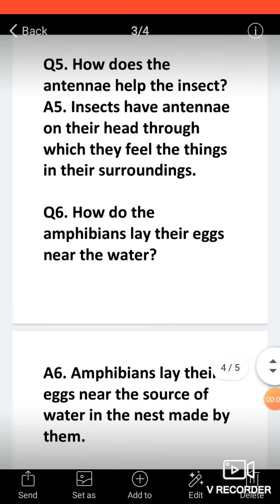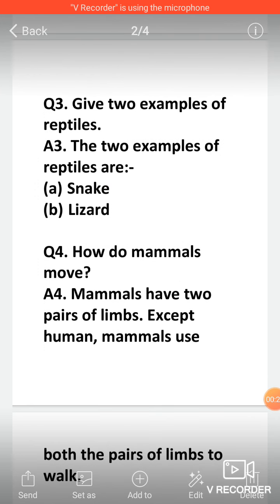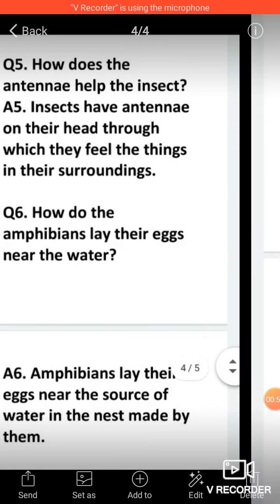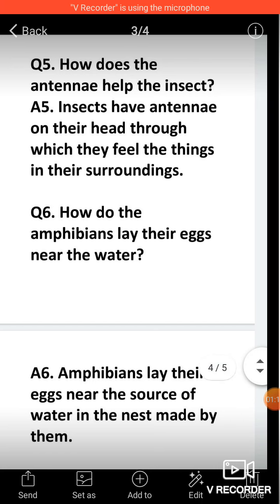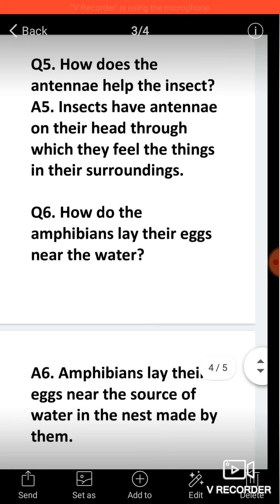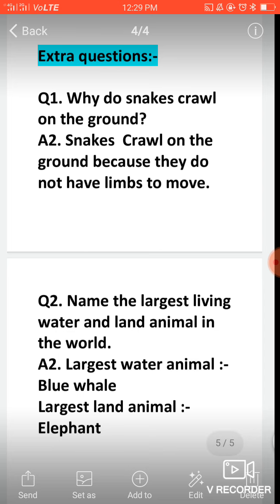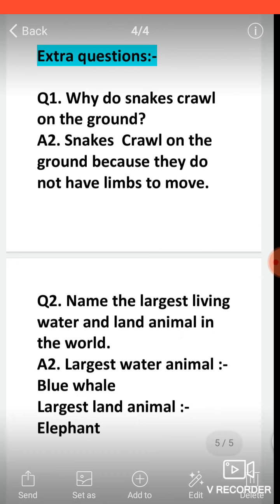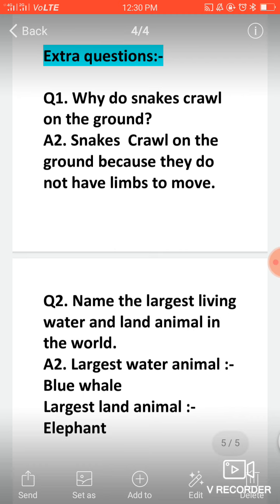3rd class. ch-5 Que-Ans